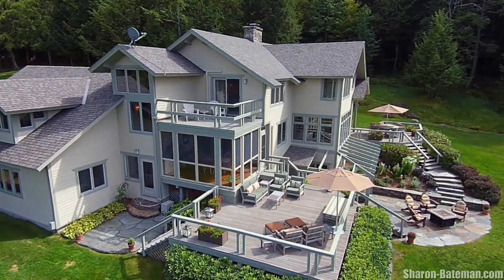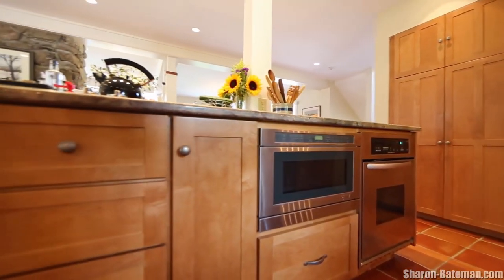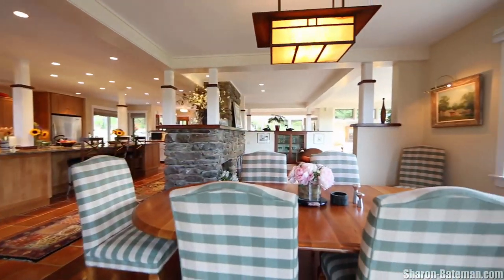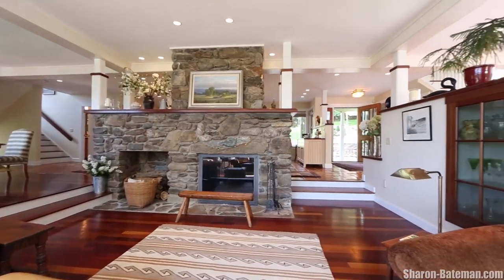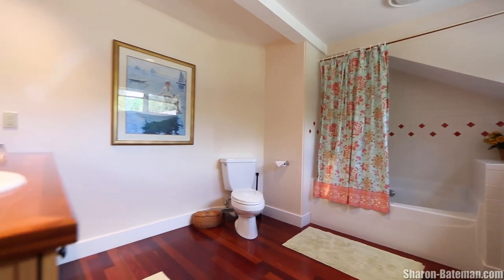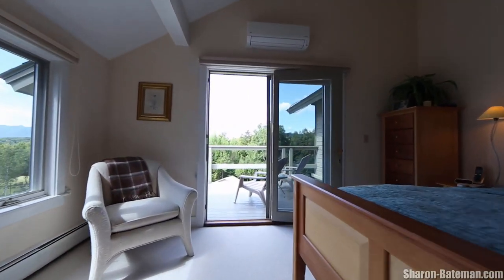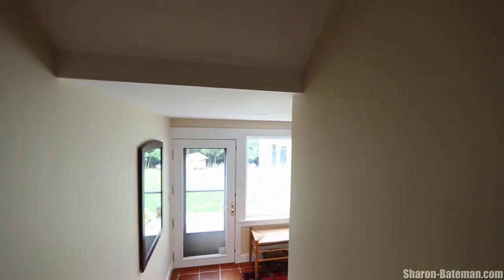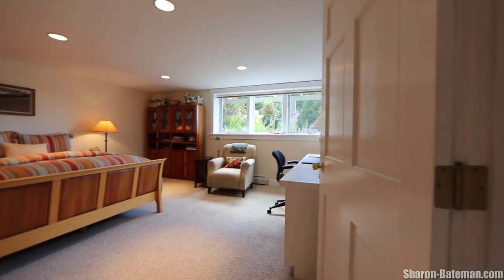Video of 178 Warren Hill | Stowe, Vermont real estate & homes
- Relaxation defines this spectacular 13.5 acre property, 5 minutes outside of Stowe village, with expansive views of Mt. Mansfield to the West, Taber Hill to the NE, and Pinnacle Mt to the South. Patios and two elevated decks overlook the HarTru tennis court, and offer views of the mountains, the swimming pond, and spectacular sunsets. Move inside to enjoy evenings by the wood-burning fireplace, or gather around the massive granite kitchen island featuring a Wolf gas range, 2 wine coolers and integrated stainless steel appliances. With a 2nd floor family room, 4 bedrooms, and 5 1/2 baths, this three-level, 4,800 sq. ft. home can accommodate family and guests. The ground level offers a private bedroom suite and steam room. A separate lot, with septic field in place, offers the opportunity to build a guest cottage fronting Pinnacle Rd with Mt. Mansfield views. This home offers the best of Vermont living, in a private mountain setting coupled with contemporary refinement and amenities.